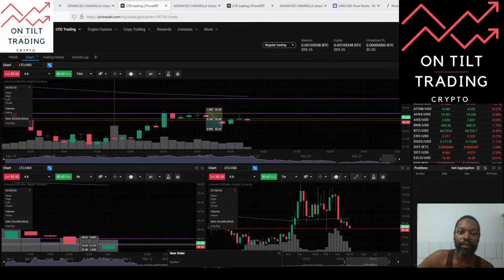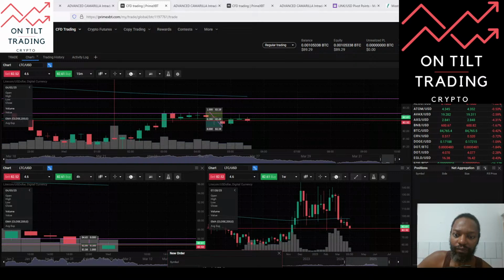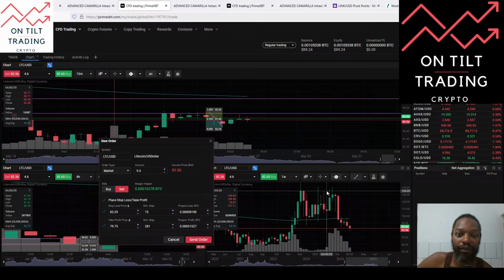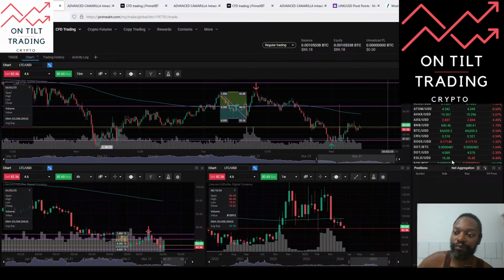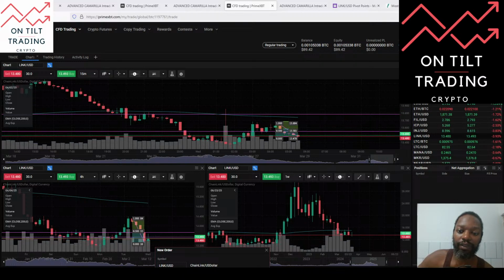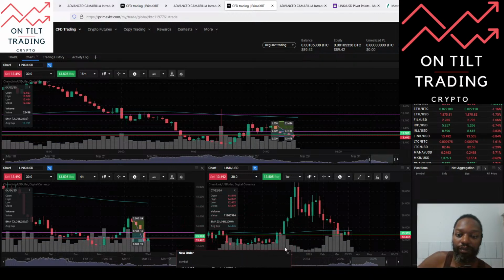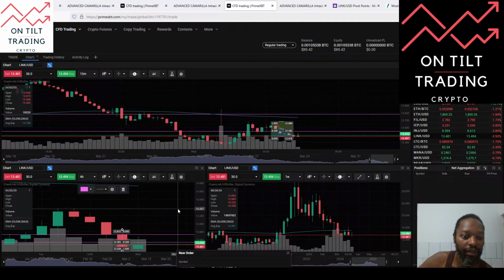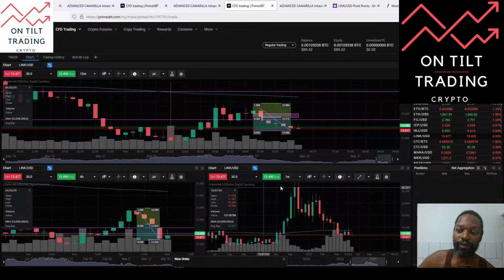LITCOIN CHAINLINK Live Crypto Market Analysis And Pre Trade Review